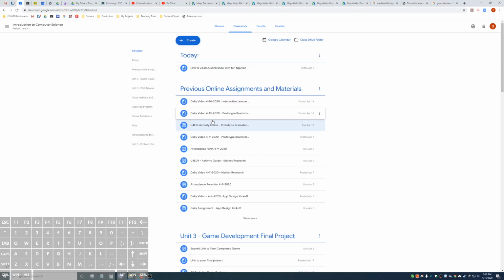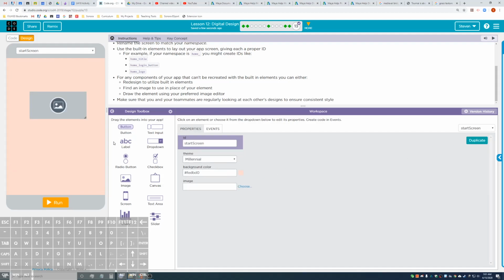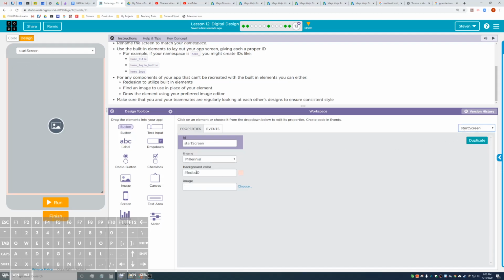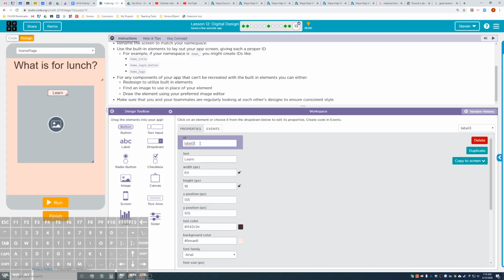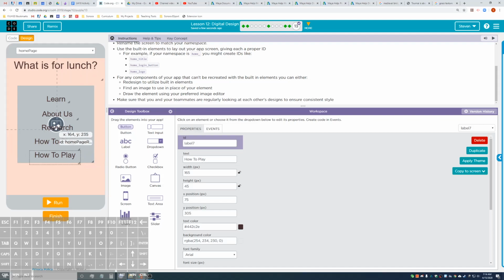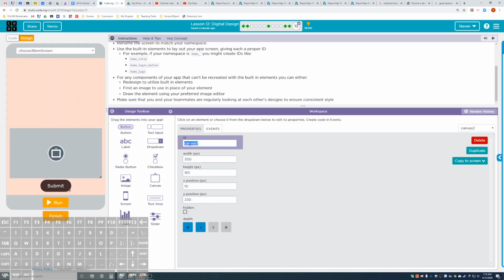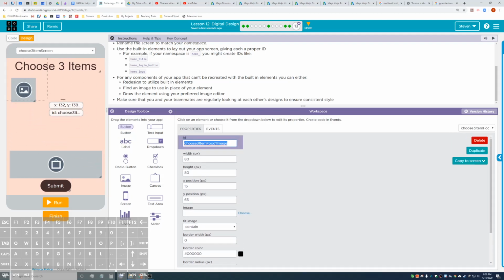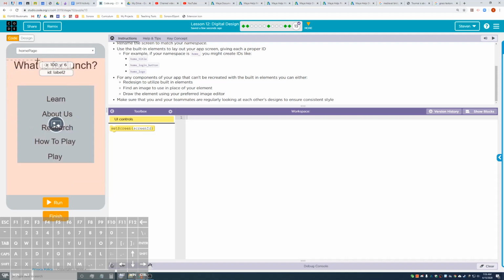ICS 4-15-2020 - Int. Lesson 12 Designing Your Screens